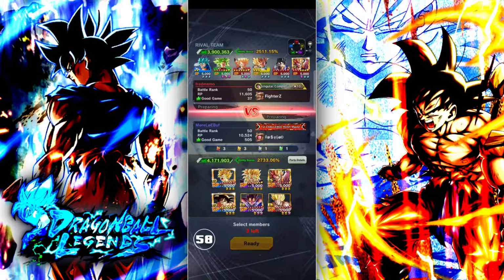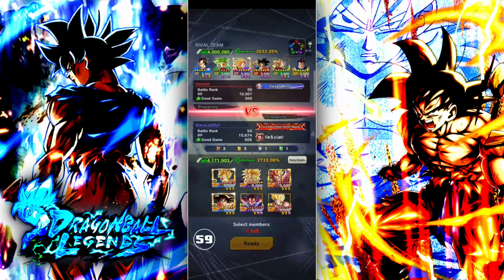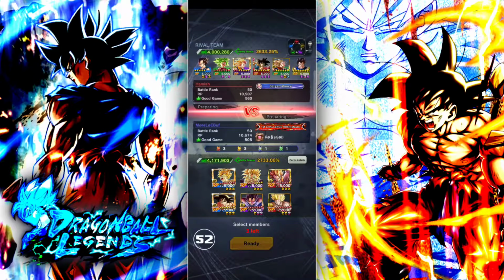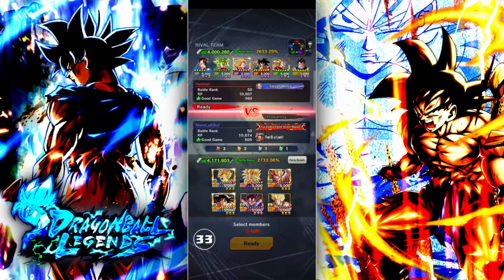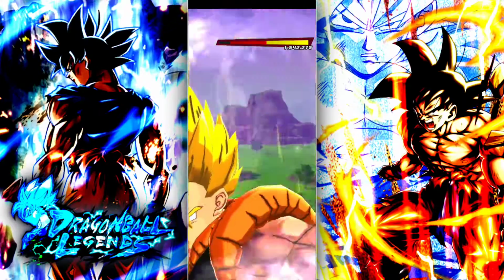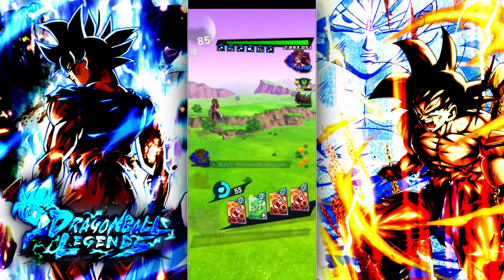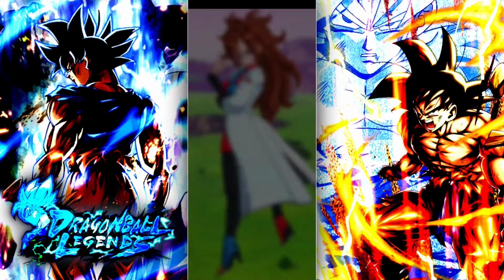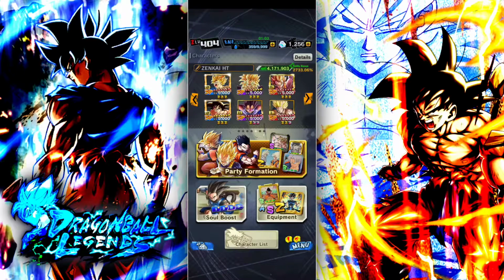Holy trinity before Zenkai|DB Legends[English]: team showcase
Legends Friend code ~ mmenmvk3
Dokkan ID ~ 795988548